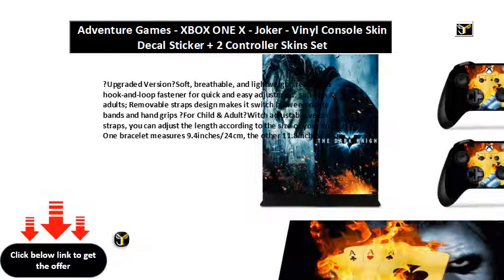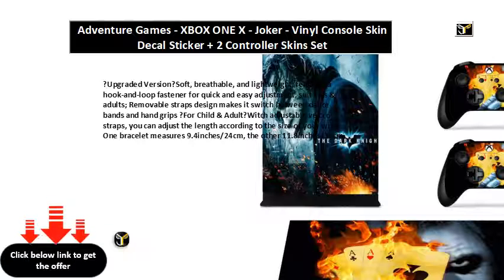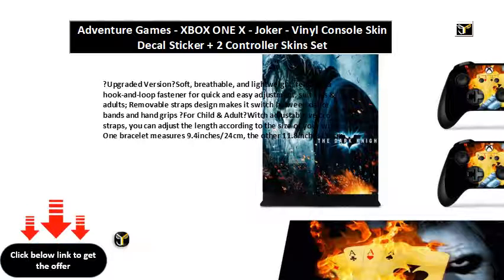Adventure Games - XBOX ONE X - Joker - Vinyl Console Skin Decal Sticker + 2 Controller Skins Set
?Upgraded Version?Soft, breathable, and lightweight, features a hook-and-loop fastener for quick and easy adjustment, suit kids & adults; Removable straps design makes it switch between dance bands and hand grips ?For Child & Adult?Witch adjustable velcro straps, you can adjust the length according to the size of your wrist. One bracelet measures 9.4inches/24cm, the other 11.8inches/30cm. Perfect if you want to have a dance gaming day with your family and friends!
?As Handle Grips?Remove the elastic straps, you’ll get a pair of comfort grips for Nintendo Switch Joy-Cons. Allow you to play Mario Kart and Street Fighter Ultra
?What You Get?1pc * 11.8inchs dance band for adults, 1pc * 9.4inchs dance band for kids, our 18-month worry-free warranty, and friendly customer service